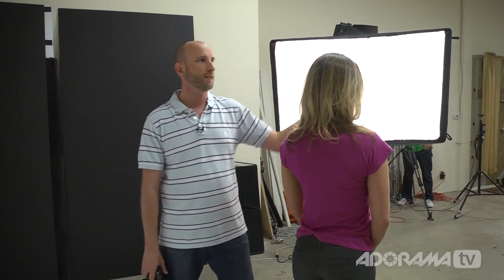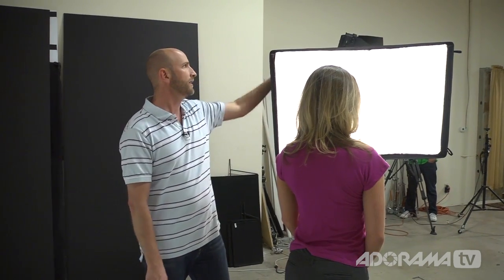Light Modifiers: Ep 240: Digital Photography 1 on 1: Adorama Photography TV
AdoramaTV Presents Digital Photography One on One. This week Mark talks about the difference between an umbrella and a softbox. Learn how your light modifier is affected by size, shape and control.

Sekonic L-758DR DigitalMaster, Programmable Digital Flash & Ambient Exposure Meter

Profoto D1 500 Watt Second Air Monolight Flash with Built-in Reflector & Power Cable, Coated Flash Tube

Flashpoint II 24" x 36", 60cm x 91cm, Softbox for all Model II Monolights